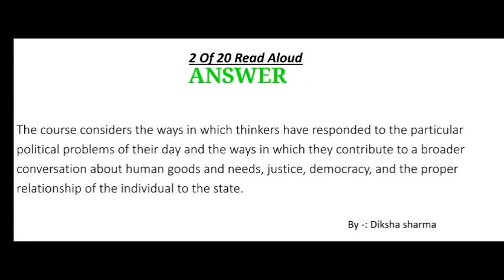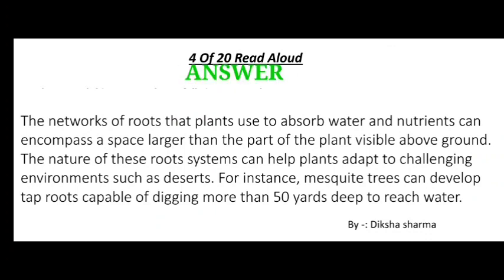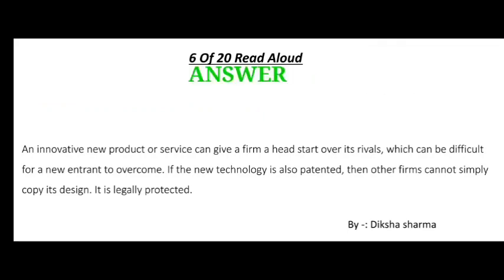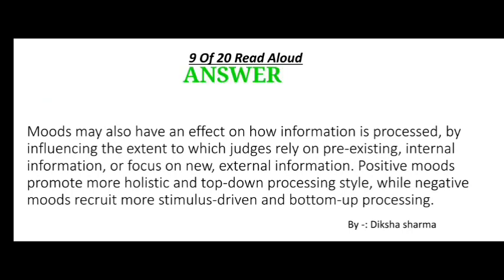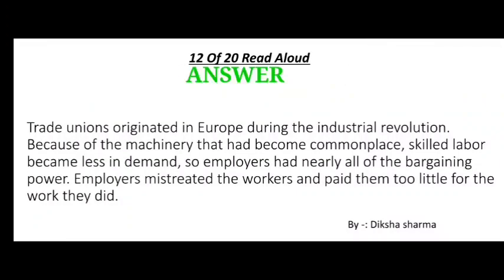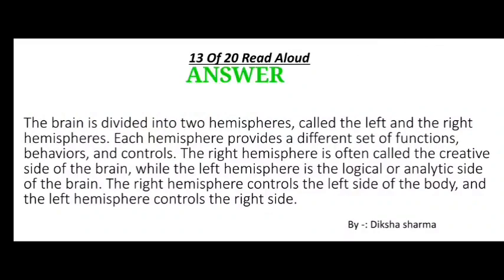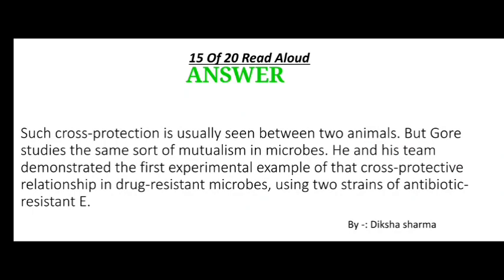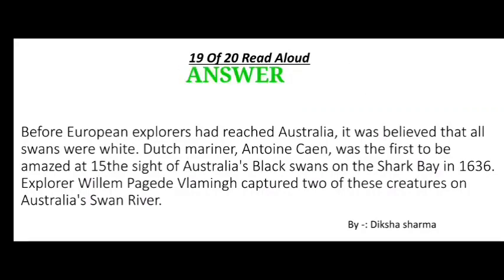Read Aloud PTE- Most Repeated Read Aloud PTE- October Prediction 2023| Diksha PTE